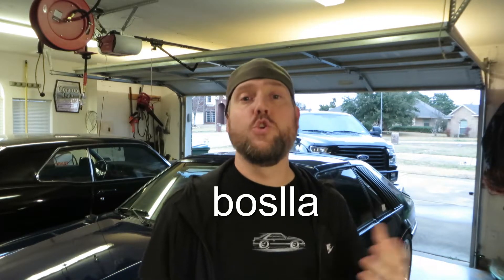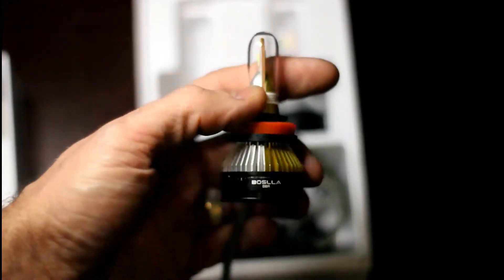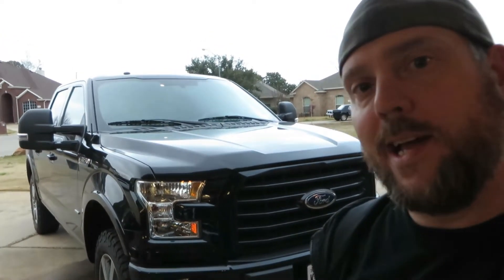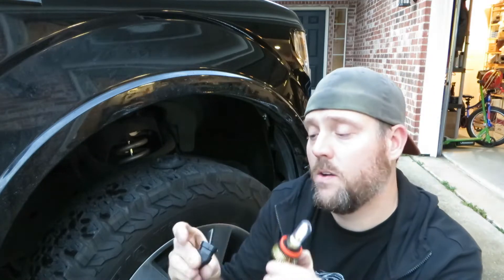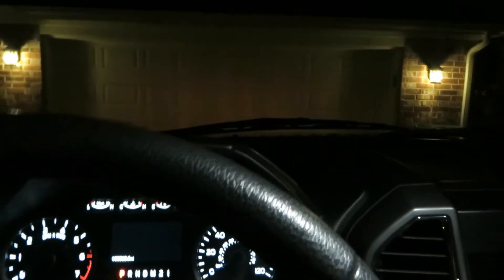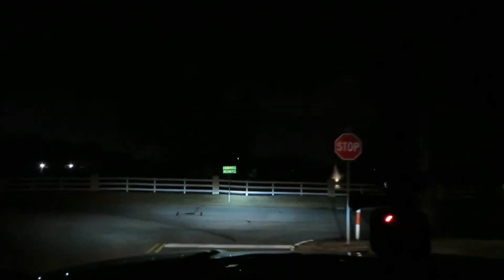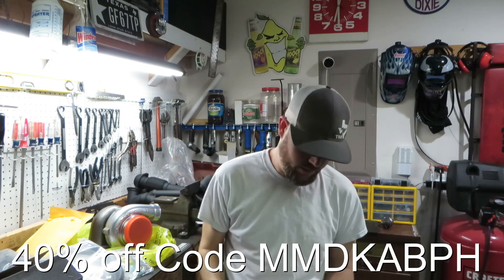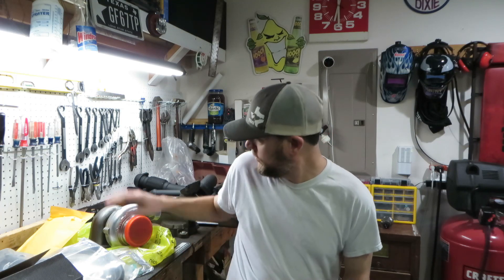Boslla Bullet 3 in 1 LED Headlight F-150 Review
This headlight can change color temperatures!

Hear me out...No joke this is not a standard LED headlight bulb. Boslla reached out to me and asked if I would would review their LED headlight. A lot of companies ask fairly often, and most I turn down if its not related to the mustang project. This one stood out. Different because on the fly you can switch between 4 modes just by toggling the headlamp switch. Bright white 6500k, a medium 4300k, and all out fog light 3000k. Then in emergencies the 4th mode flashes the amber lights.

I've been using this LED for a good month in many condition and I can truly say its RAD, and a different experience being able to switch COLOR of my headlights.